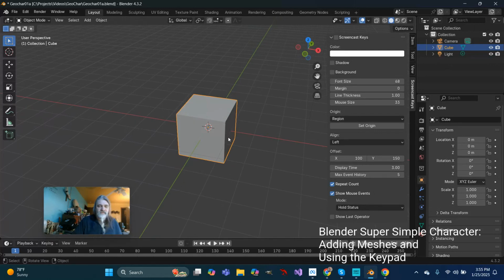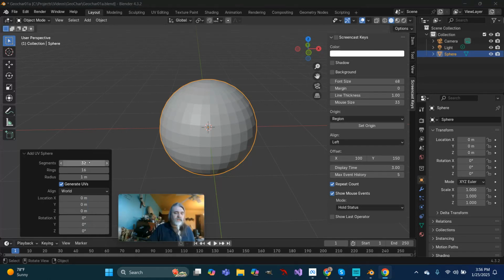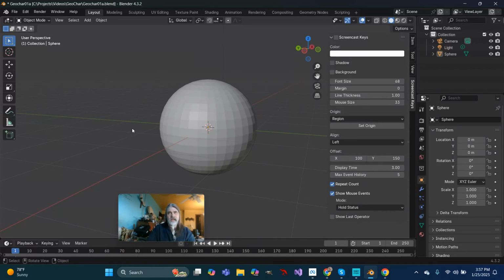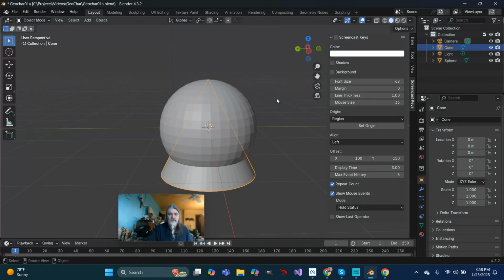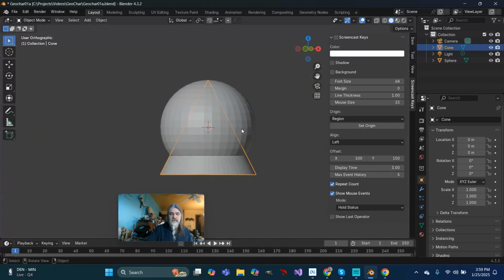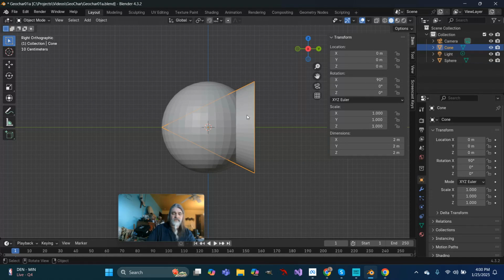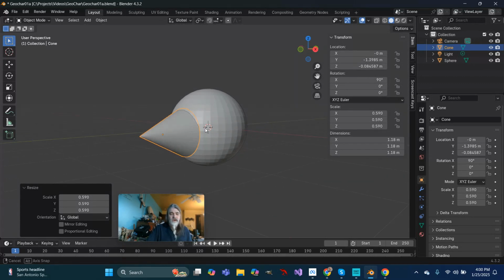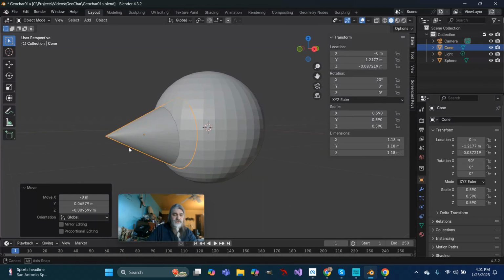Blender Super Simple Character: Adding Meshes and Using the Keypad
Adding meshes to a scene, rotating, and moving them. Using the keypad.